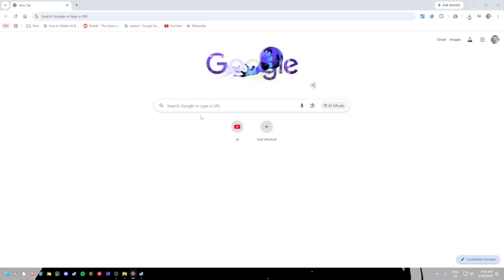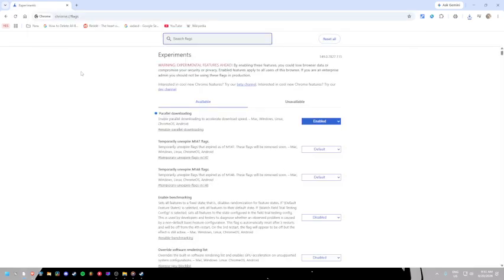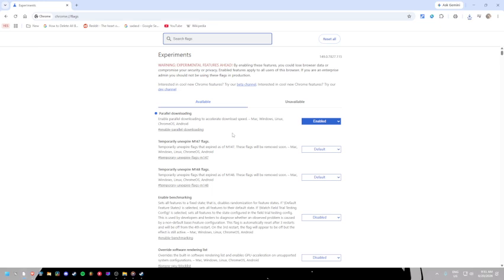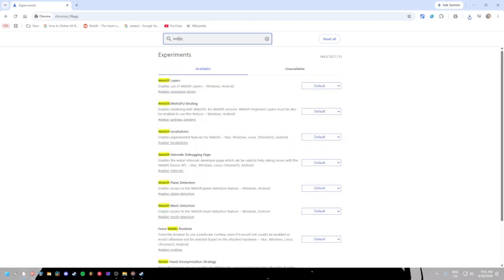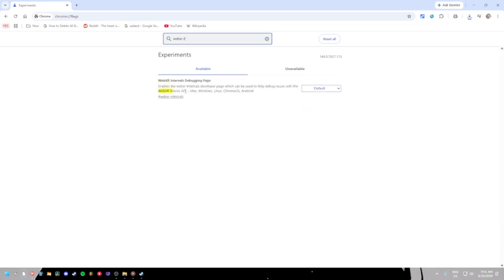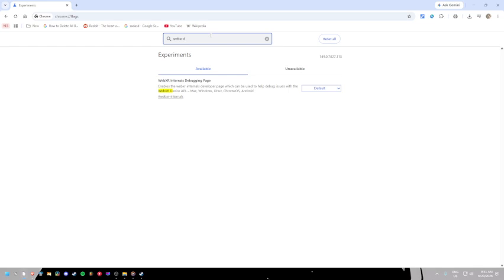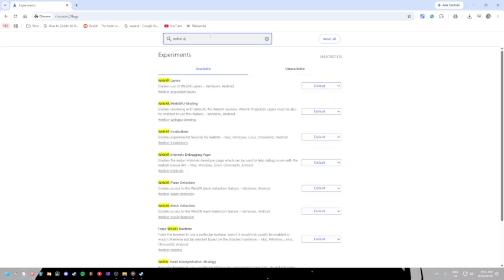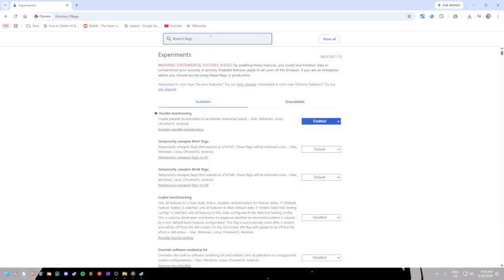How To Turn On Virtual Reality in Google Chrome [2026 Guide]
How To Turn On Virtual Reality in Google Chrome

Learn how to turn on virtual reality in Google Chrome so VR websites and WebXR experiences can run properly. This quick guide shows where to check Chrome settings, enable browser permissions, and troubleshoot if VR mode is not working in Google Chrome. If you are searching for Chrome VR settings, enable WebXR in Chrome, or how to use VR in browser, this tutorial will help.

-Google Drive
-Google Meets
-Google Sheets
-Google Chrome
-Google Forms
-Google Gmail